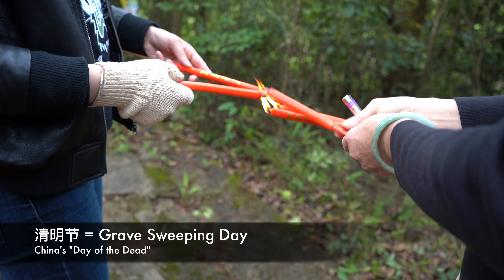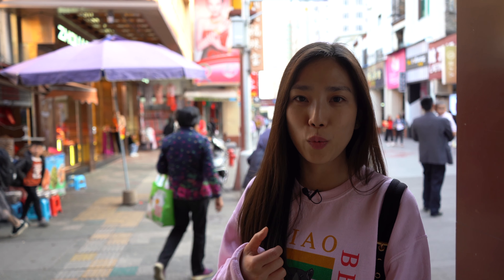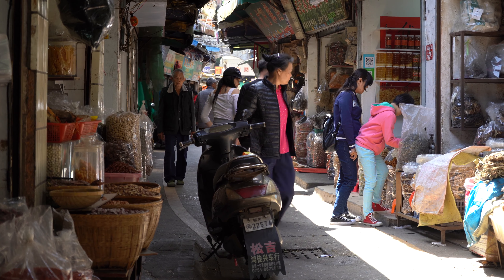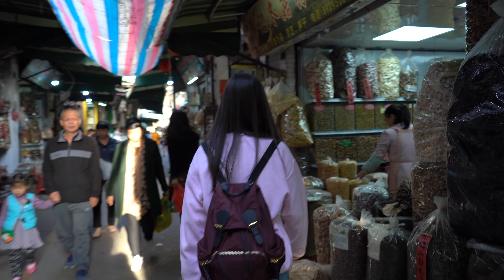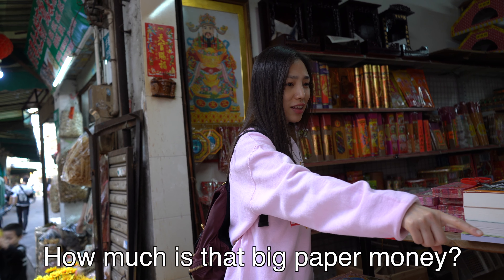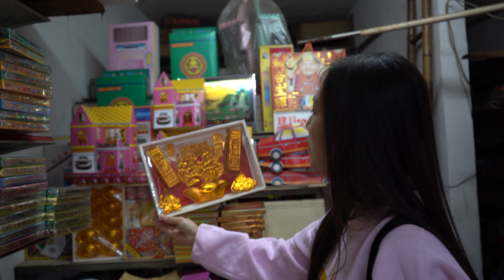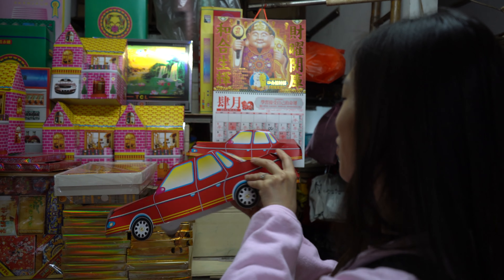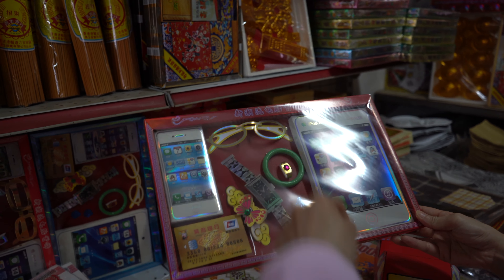Setting an iPad on FIRE on PURPOSE! Why? - Hu Knows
I am going to burn an iPhone, an iPad a watch and some money for my grandfather, come and find out what I'm talking about.

And thank you for supporting me and my husband!